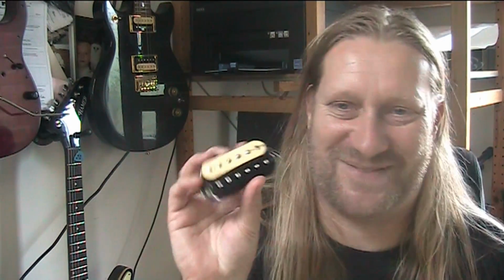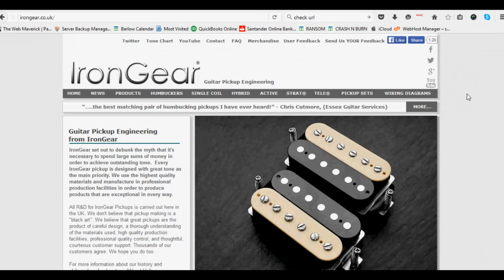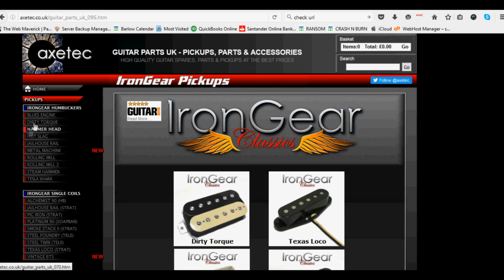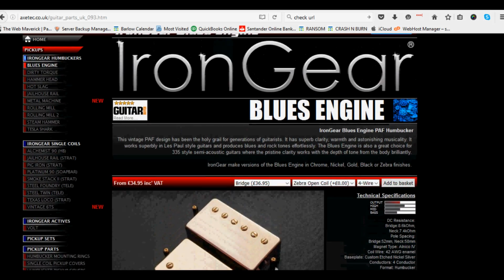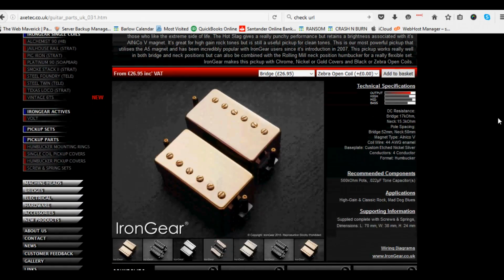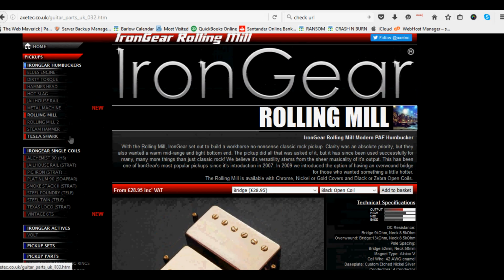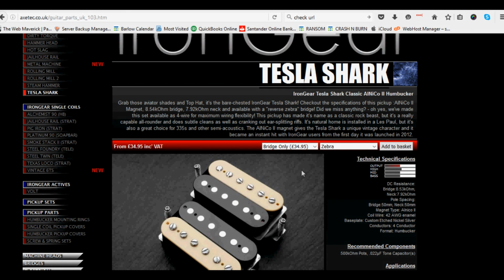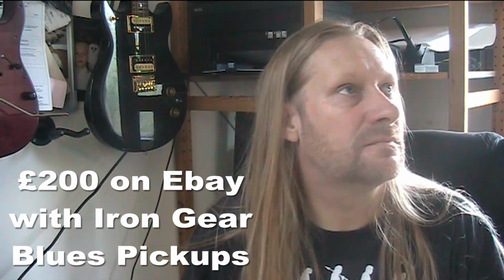Cheap Guitar Pickups, what to buy and are they any good.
Are these cheap electric guitar pickups as good as name brands, its up to you to decide but they are much cheaper.

Have you downloaded my app yet?